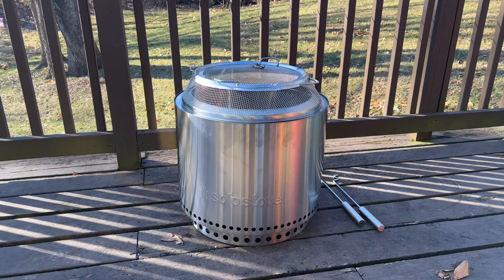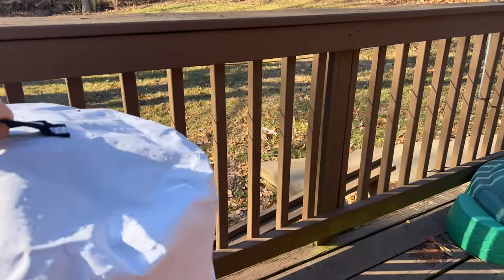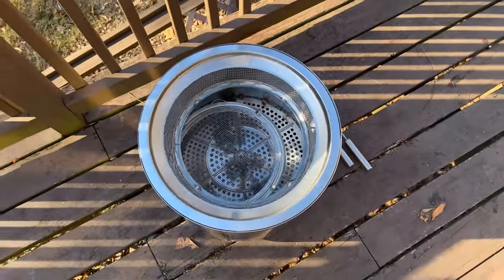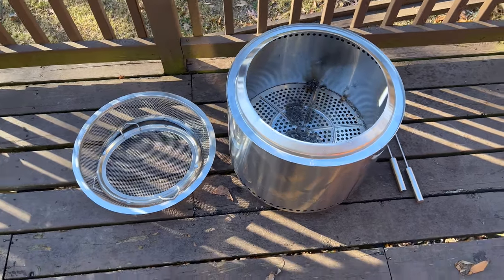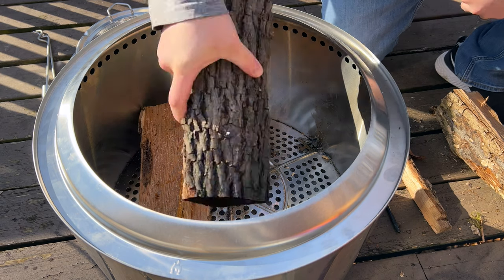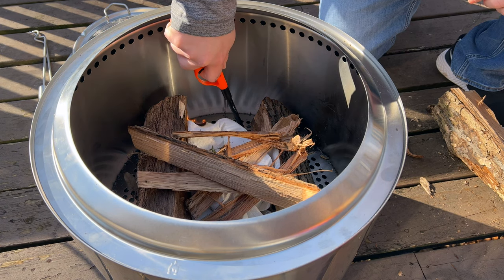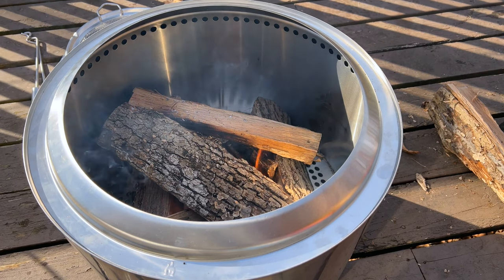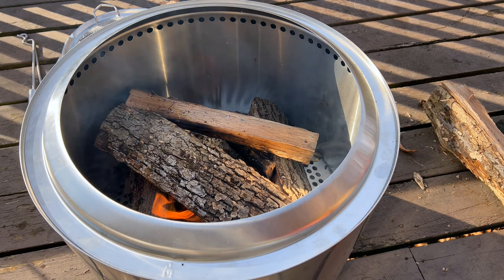Ultimate Fire Pit - Solo Stove Bonfire Review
Reviewing the Solo Stove Bonfire. I recently received the Bonfire, I'll cover the basics accessories and quality of the fire pit. I'll Also show you how to start a basic fire.

Our favorite toys and tools:
(No price increase for you, helps fund future videos)

DJI OM4 Phone Gimble
iPhone 13 Pro
Bed Rug
Blackstone Griddle
Victron Battery Monitor
Victron Solar Charge Controller
DeWALT Inflator
Trailer Valet
Jack-It Bike Rack
Tongue Jack Stand